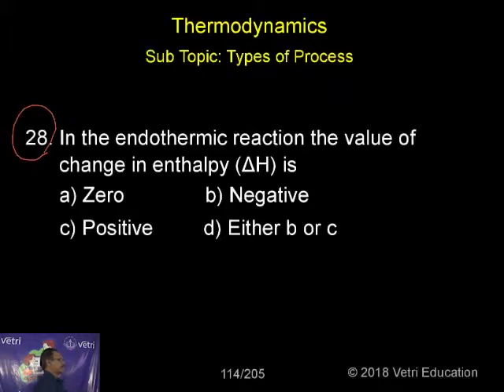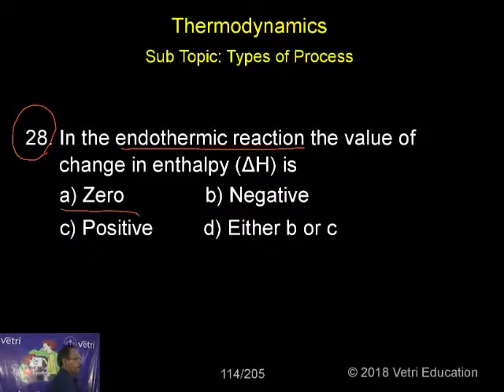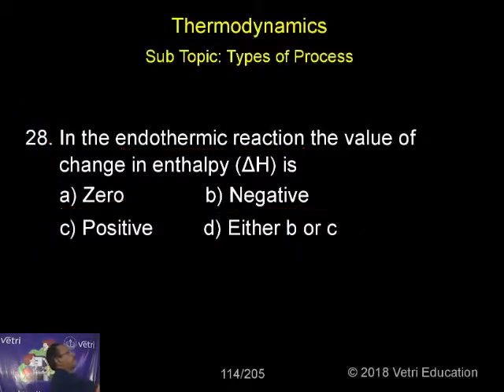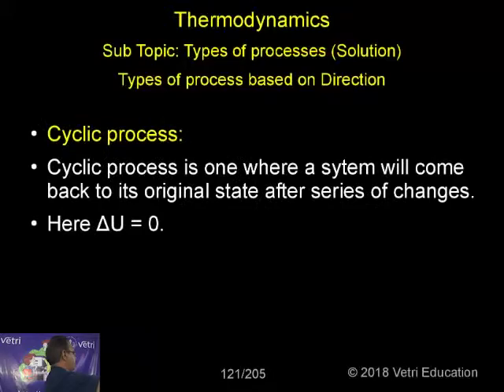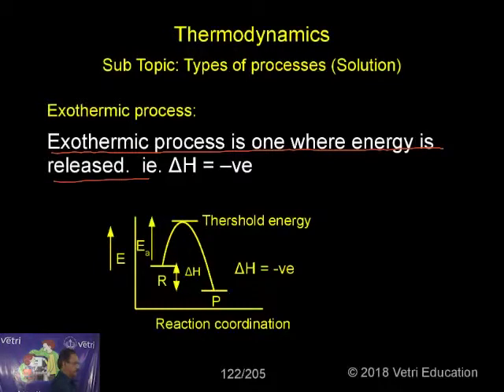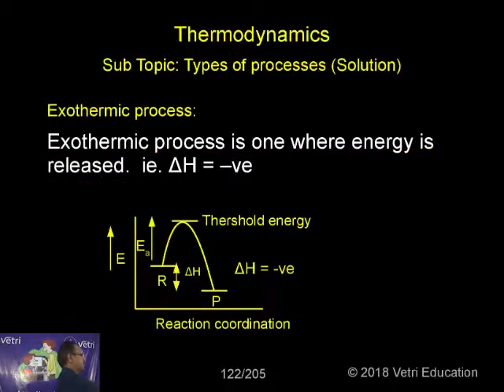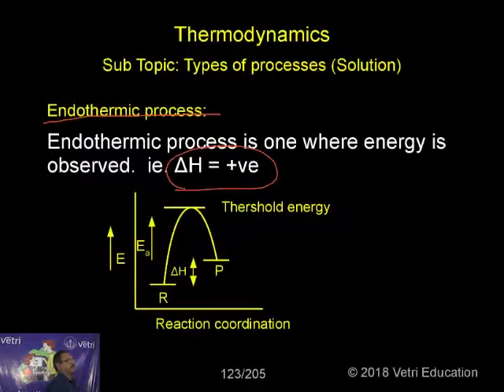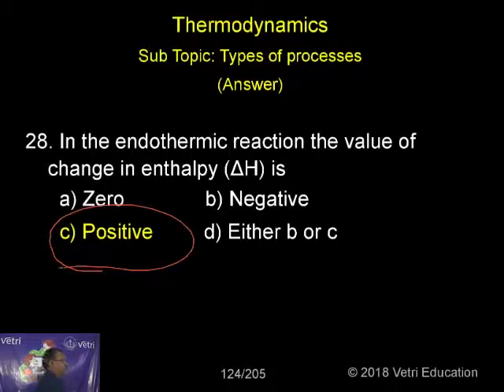Chemistry : 2018 : Test - 3 : Question - 28